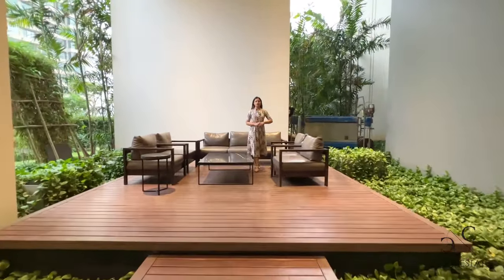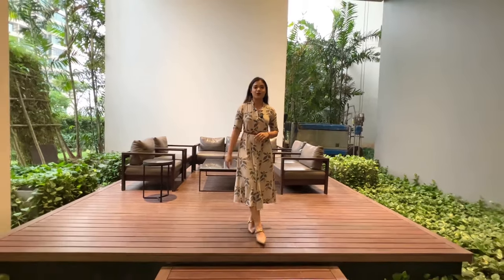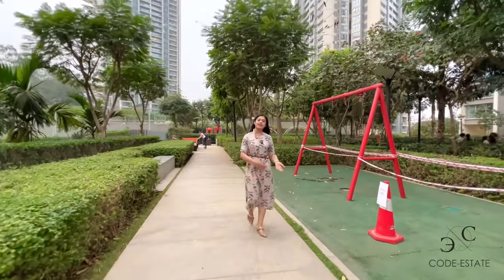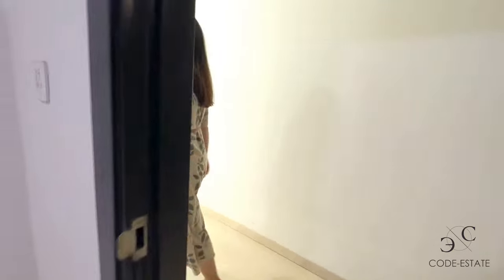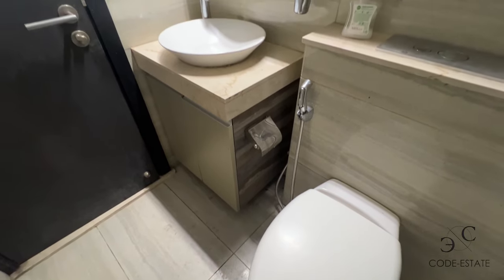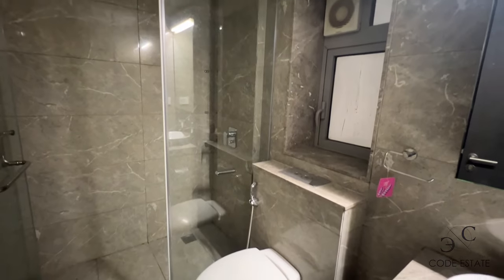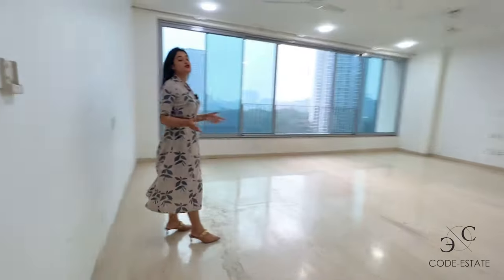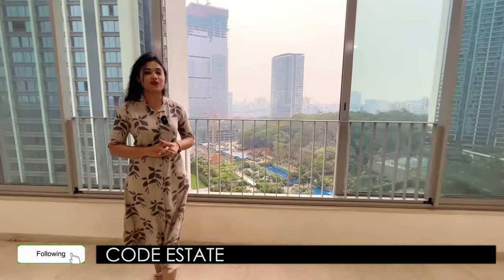3BHK in OBEROI ESQUIRE, Goregaon East, Mumbai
GOREGAON EAST, Mumbai

OVERVIEW
Esquire by Oberoi Realty is a meticulously planned and beautifully designed residential project which offers 3 and 4 BHK Apartments at Goregaon East, off the Western Express Highway.

Located within Oberoi Garden City (OGC)- the flagship development by Oberoi Realty; Esquire is poised to take care of all your lifestyle needs. With its strategic location, impeccably designed apartments and plush amenities to match up to your exquisite taste and global lifestyle, it offers holistic living at its best that fulfils all your lifestyle needs and aspirations.

What’s more, Esquire is a ready-to-move-in development with several hundred possessions already given out. It has received the Occupation Certificate and is ready for you to make it your abode of peace and tranquillity.

Details
3 residential towers
Apartment configurations
3 BHK – Superior and Supreme
4 BHK - Royale

Project USP
Beautifully crafted large format spacious apartments.
A ready ecosystem by virtue of being part of OGC which comprises the Oberoi International School, Oberoi Mall, The Westin Mumbai Garden City - a five-star hotel, and Commerz & Commerz II offering premium office spaces.
9.8 km from International Airport.
Proximity to Goregaon Railway Station and important CBD’s such as Goregaon, Andheri and Bandra-Kurla Complex.
Near Proposed Metro Station.
Larsen & Toubro Ltd. as the contractor.

The project "Esquire" is registered with MahaRERA vide registration number: P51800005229

♦3 Bhk
🏢Oberoi Esquire Apt
📍Off Western Express Highway
▪11th  B wing
▪1395 Sqft
🚘1 Cp
💰6.75 C NEGOTIABLE

📱 DM / Whatsapp